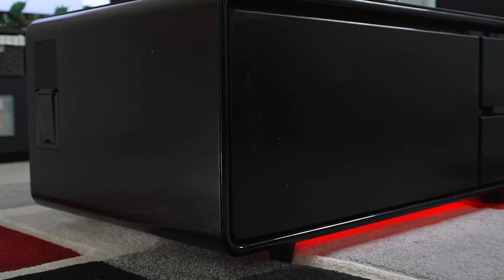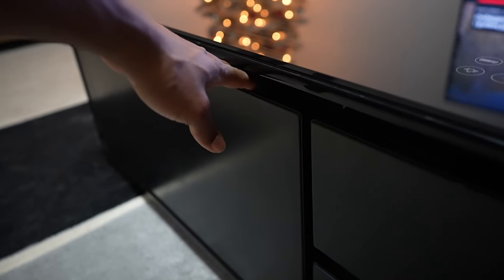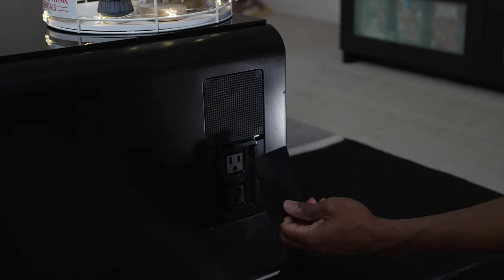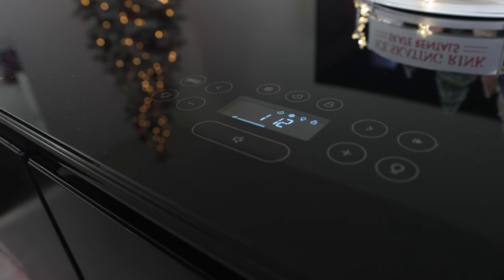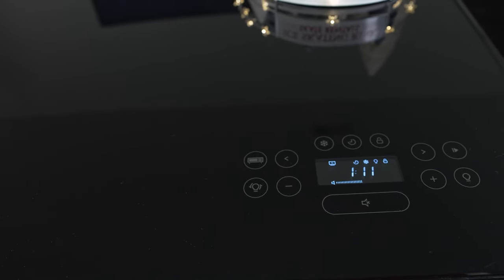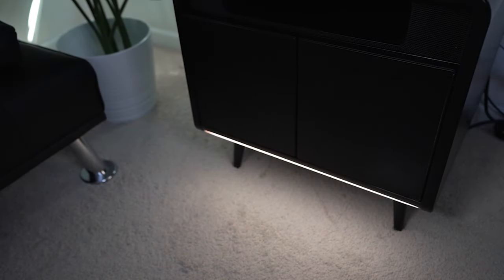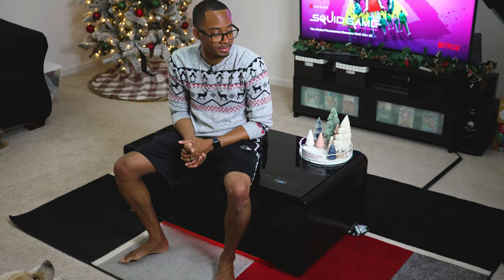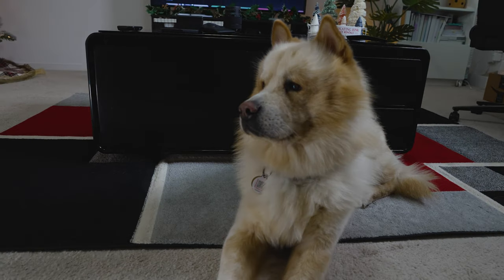Best Smart Coffee Table | 2023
In today's video I talk about the SOBRO Coffee Table along with all it's amazing features.

◉ SOBRO Coffee Table
Amazon Store

Stream Equipment
PC Specs
◉Omen Obelisk PC
◉ Intel core i7
◉ NVIDIA Geoforce RTX 2080 GPU
◉ 2x HyperX Fury 16gb 3200mhz DDR4 ram

Peripherals
◉ ASUS 24” 165hz Gaming monitor
◉Shure sm7b Dynamic microphone
◉ GoXLR Mixer
◉Sony a5100 mirrorless camera
◉ Elgato stream deck
◉ Elgato key light
◉ Elgato HD60s capture card
◉ Elgato cam link 4k
◉ Glorious Keyboard
◉ Glorious Model O Wireless Mouse

Consoles
◉Nintendo Switch

Welcome to Trevoir's YouTube channel! On this channel you will find a variety of content like Tech, Lifestyle & Vlog!